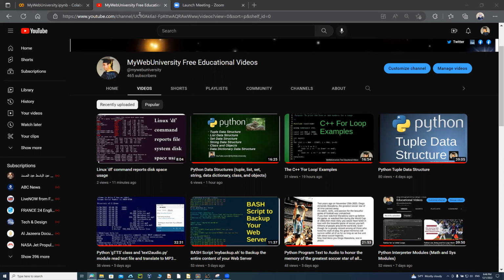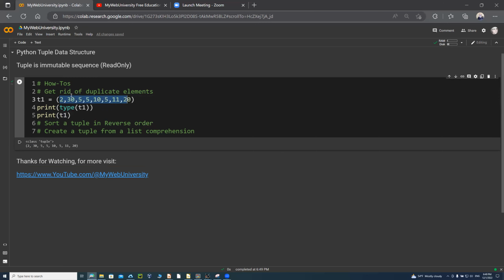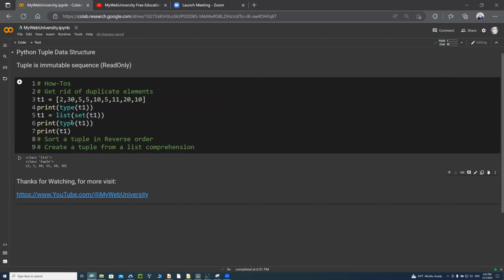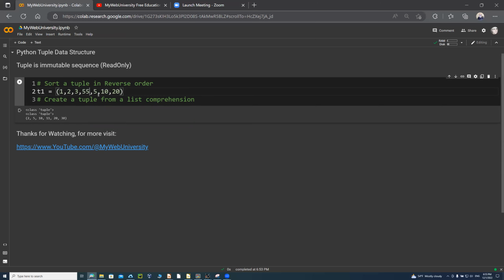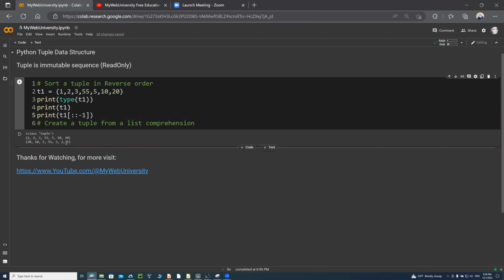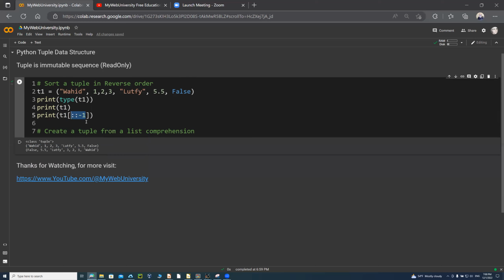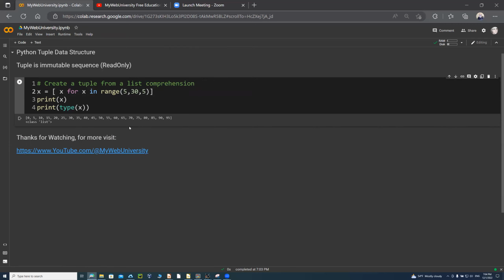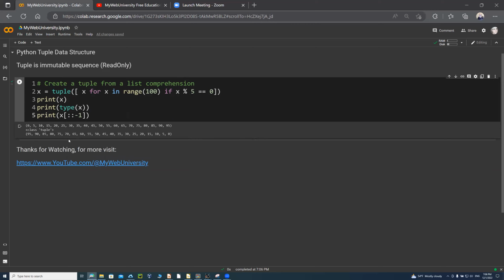Python Tuple Data Structure (How-Tos)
Happy Learning!